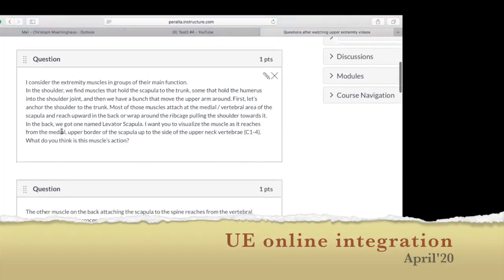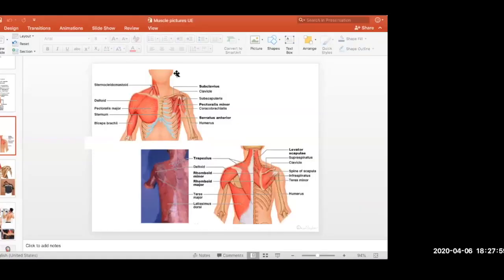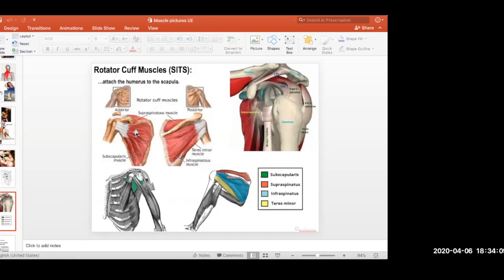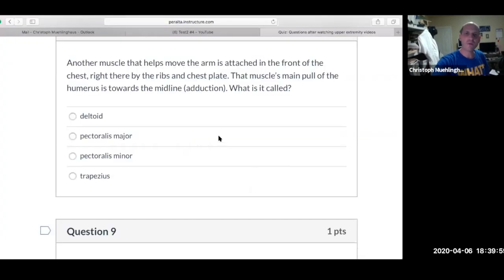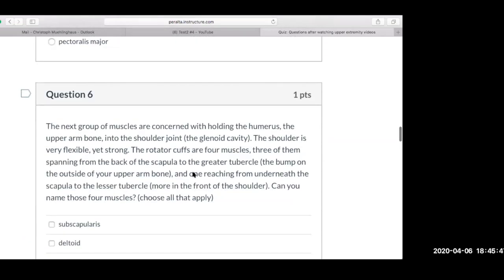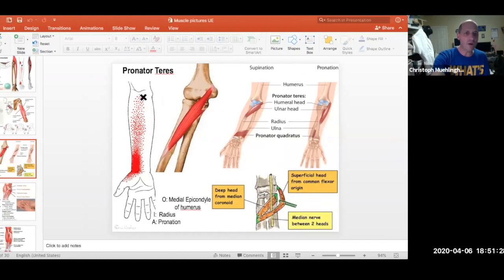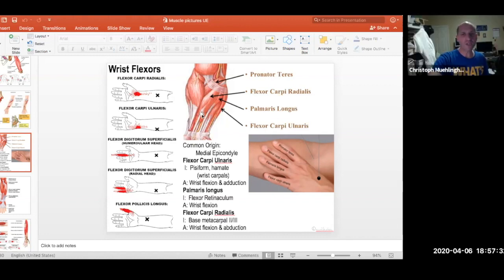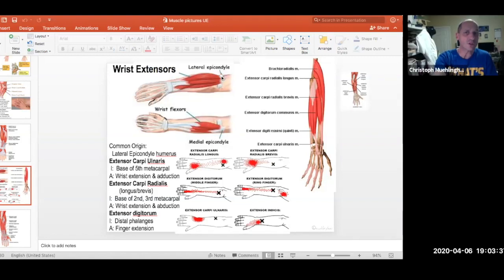Integration UE online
This video integration the UE (online class)